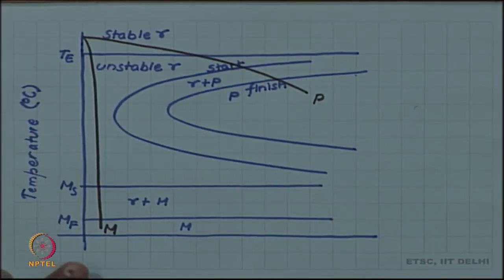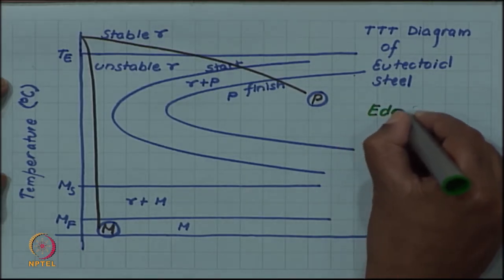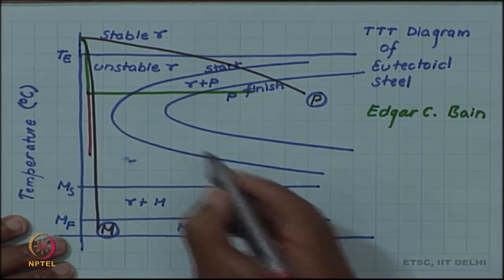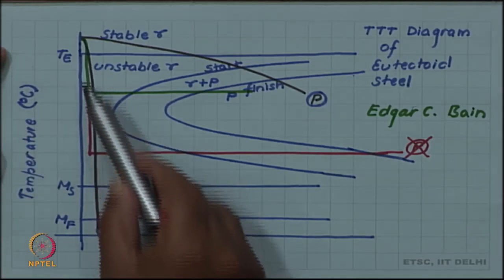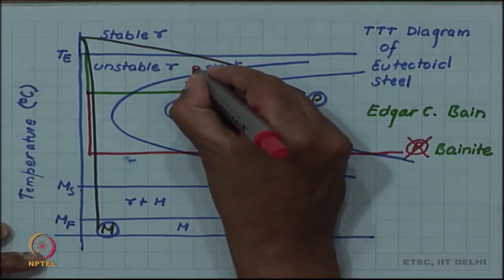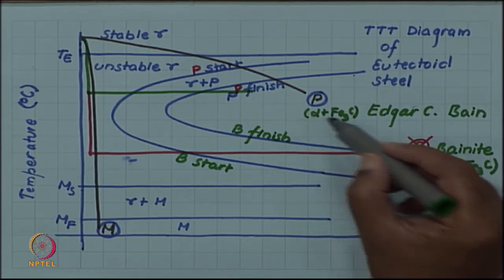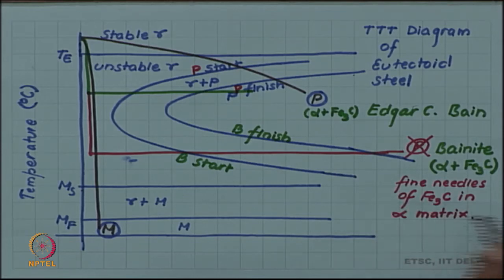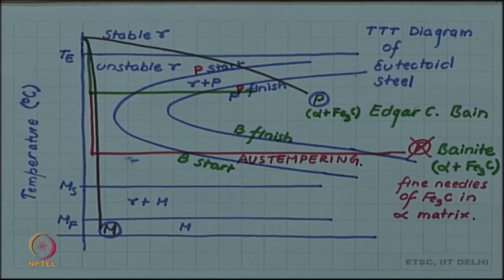Austempering and Bainite